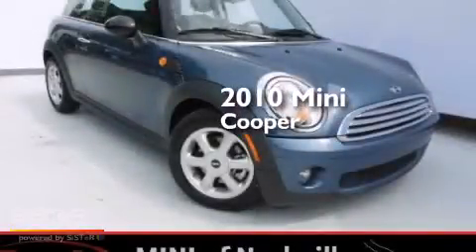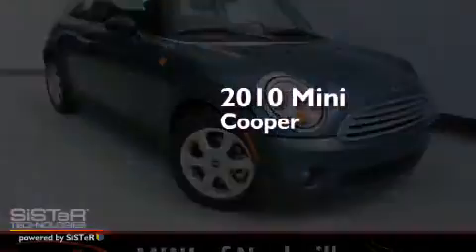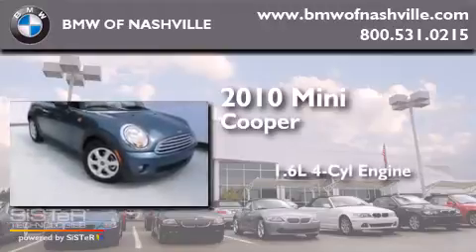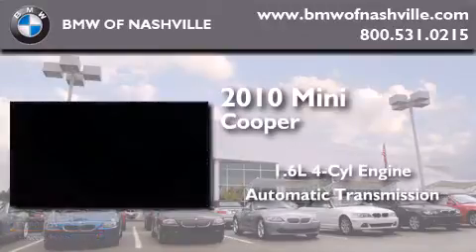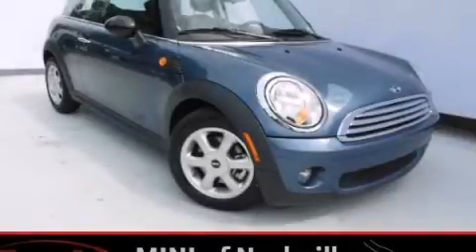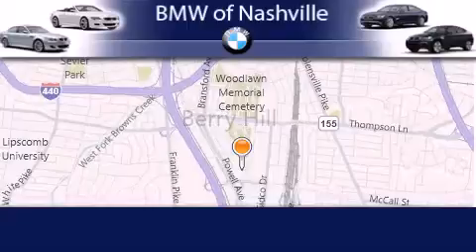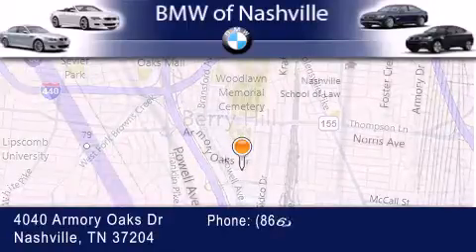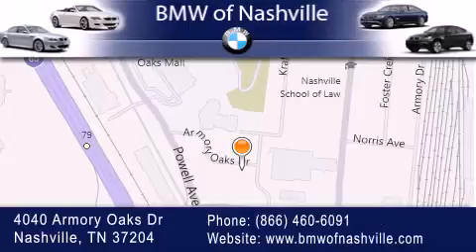2010 MINI Cooper Certified Nashville TN 37204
We've been honored to serve the Nashville TN area , we promise that your experience at our dealership will exceed your expectations ! Year : 2010 Make : MINI Model : Cooper Engine : 1.6L I-4 cyl Trans . : Automatic Exterior : Horizon Blue Miles : 32,420 Interior : Grey/Carbon Black Leatherette BMW of Nashville 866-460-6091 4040 Armory Oaks Drive Nashville , TN 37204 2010 MINI Cooper Nashville TN